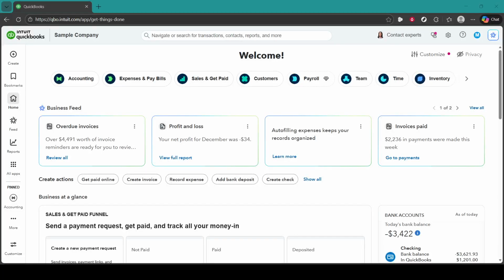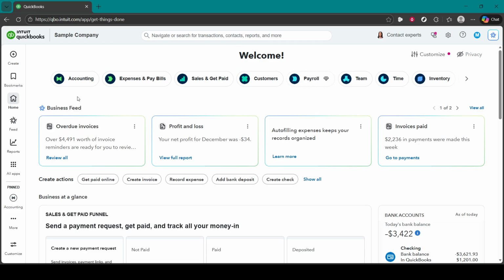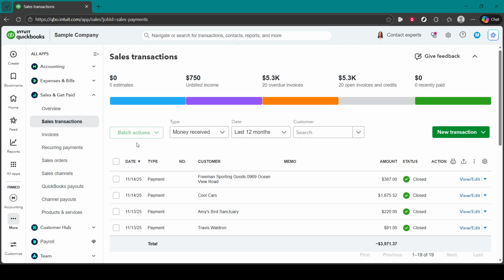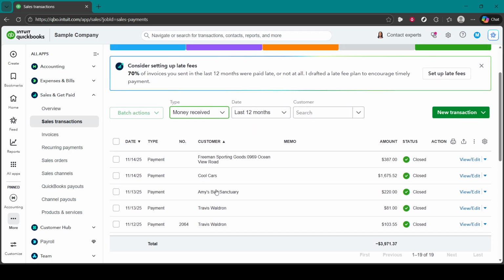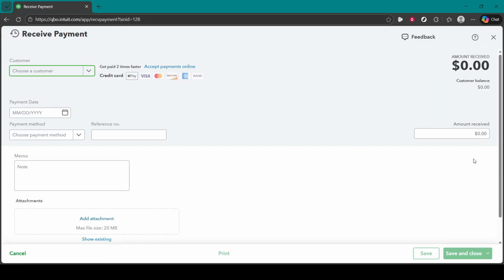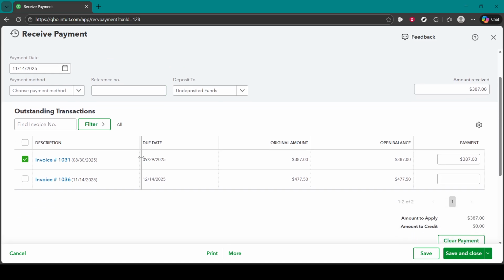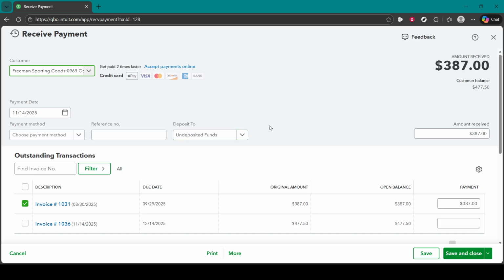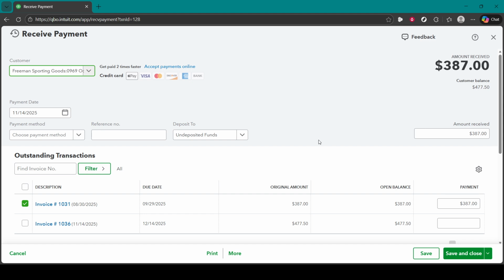How To Edit Received Payment In QuickBooks Online (Easiest Way)(2026 Guide)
Mistakes happen, but fixing them in your books shouldn't be a headache. In this 2026 updated tutorial, I show you exactly how to edit a received payment in QuickBooks Online. Whether you applied a payment to the wrong invoice, entered the incorrect amount, or used the wrong date, this guide shows you how to make corrections while keeping your bank reconciliation intact.

We walk through the modern 2026 "Customer" dashboard and "Account History" to locate and modify existing payments. You will learn how to change the payment method, update the deposit account, and re-allocate funds to different open invoices. This professional workflow is optimized for the latest software versions to help you maintain accurate accounts receivable and a clean audit trail for the current fiscal year.